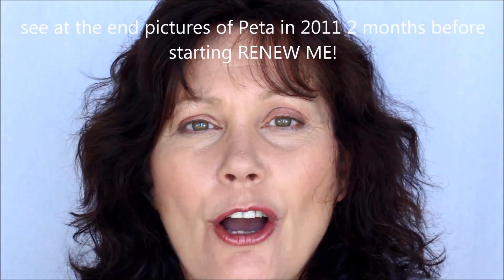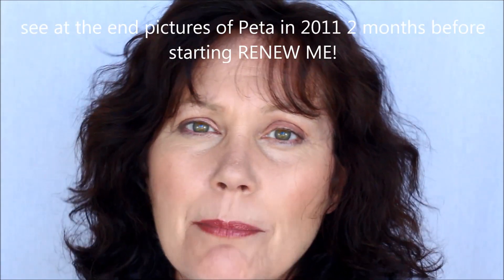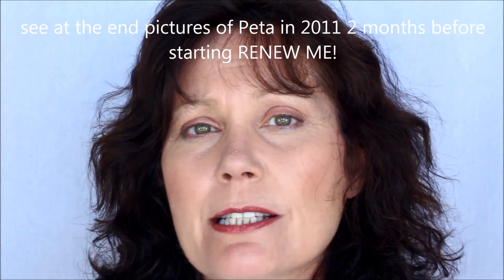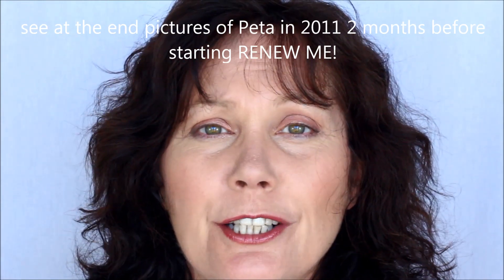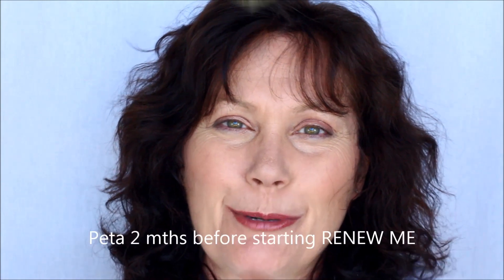How to Lift a Droopy Nose with Face Exercise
Another free beauty tip from RENEW ME® TV.  This video shows you how to lift that annoying droopy nose with facial toning and exercise.